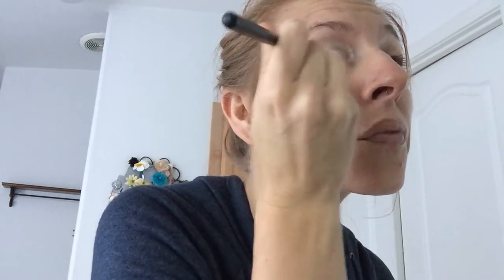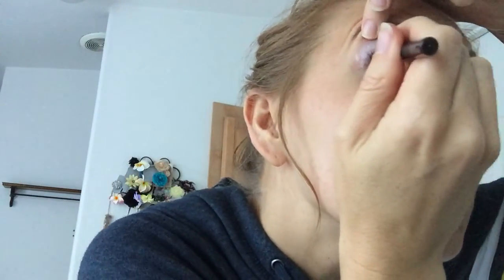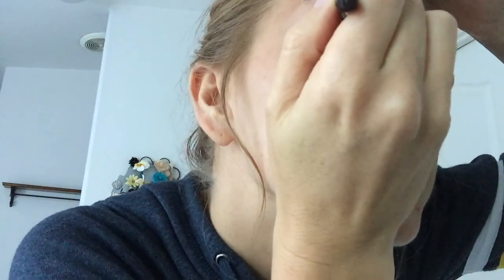Basic shimmer eye demo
The colors used in this demo are: Sexy, and Flirty. Liners are Proper and Pristine. Also used are: Glorious Face and eye primer and Refreshed Rose Water.